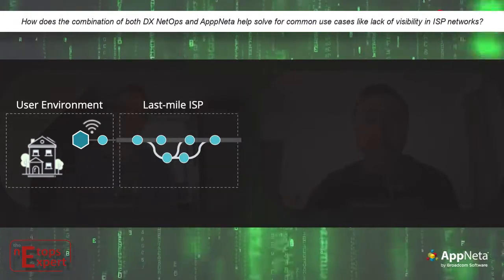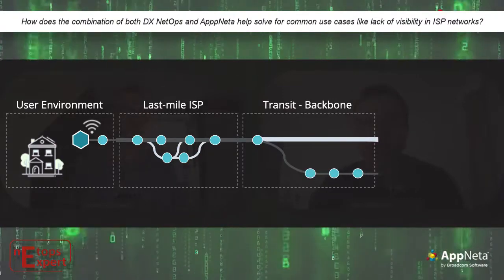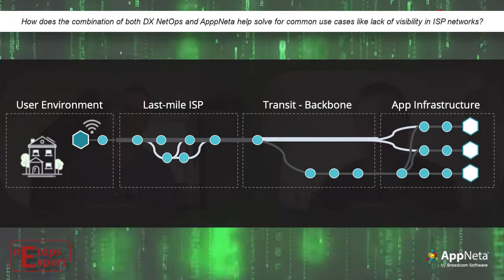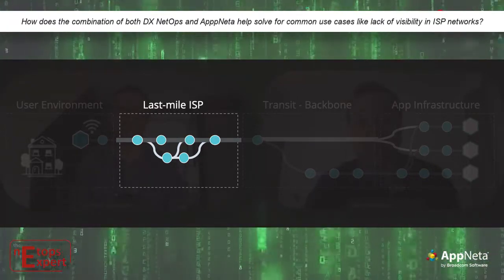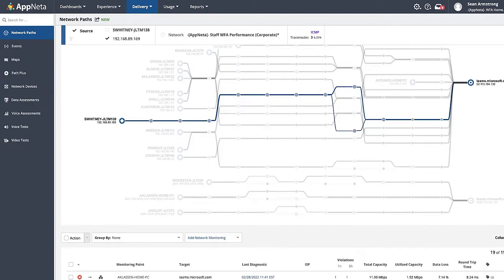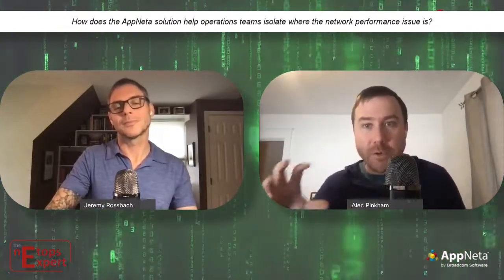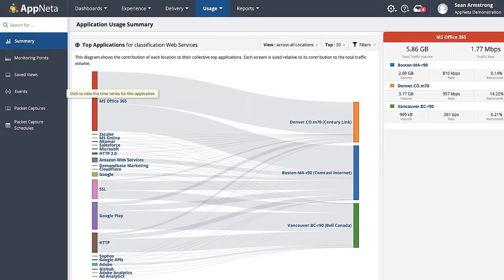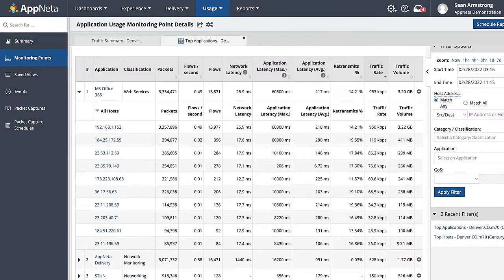The NetOps Expert - Episode 5: Broadcom Software and AppNeta - Part 2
Jeremy Rossbach, Head of DX NetOps Product Marketing and Alec Pinkham, Head of AppNeta Product Marketing continue their discussions on the recent acquisition of AppNeta by Broadcom and the reasons why the combination of both network monitoring solutions sets it apart from the industry and why our customers should be excited for the future of their network visibility.